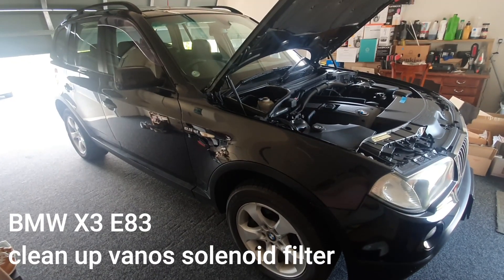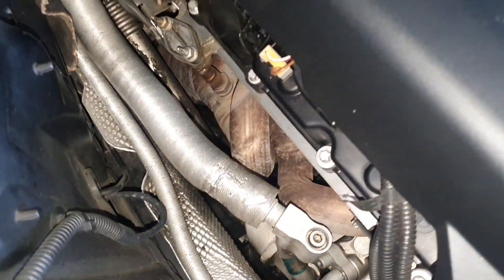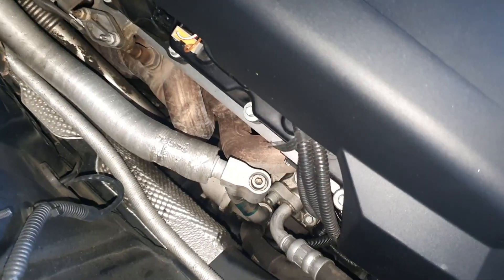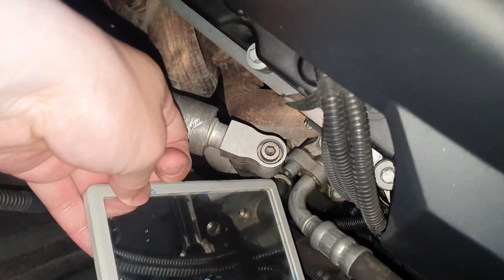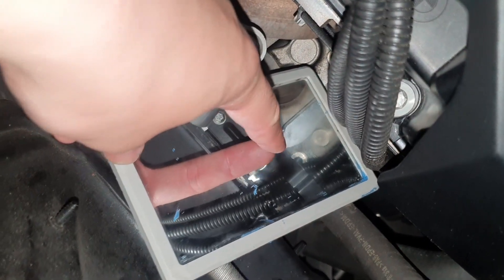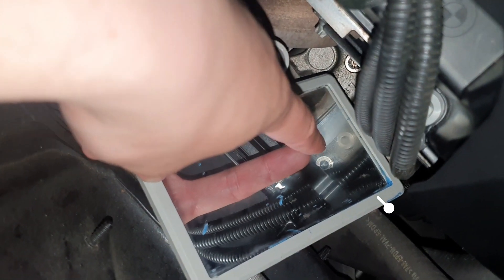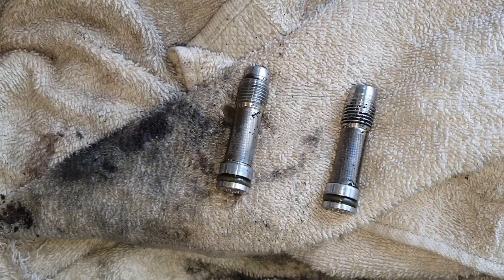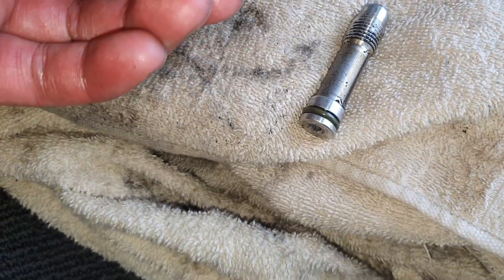clean this before too late. BMW X3 VANOS solenoid filter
This video show how to clean up BMW X3 E83 N52 VANOS solenoid filter. it locate underneath the rocker valve cover. This video will show up where it locate and how to clean up with the process. a dirty or blocked VANOS filter may cause the inefficiency of VANOS performance and it may cause the certain timing cranking fault.

A VANOS solenoid, operated by engine oil pressure and controlled by the engine control module (ECM), advances and retards intake valve timing by rotating the modified camshaft sprocket assembly. At low engine speeds, intake valves open late, ensuring smooth engine operation.